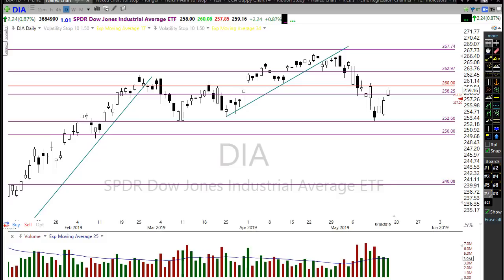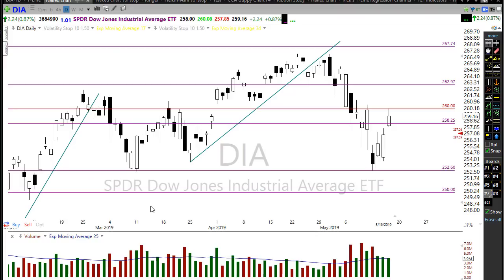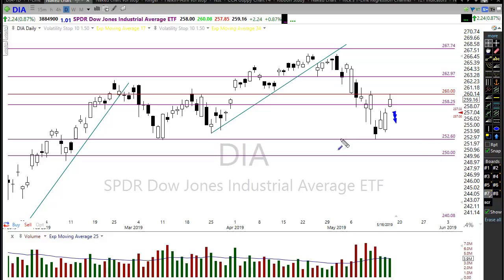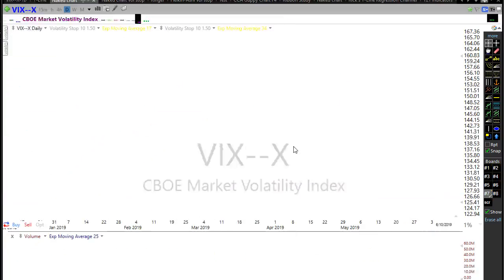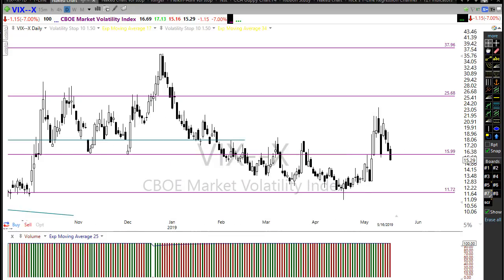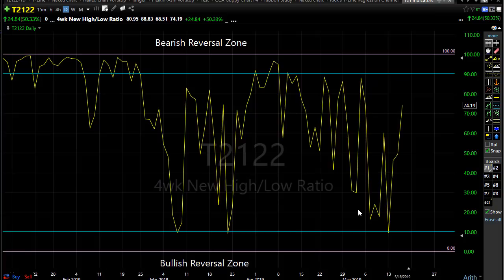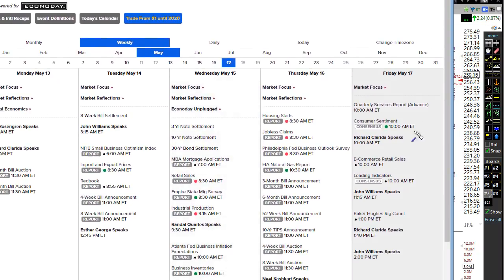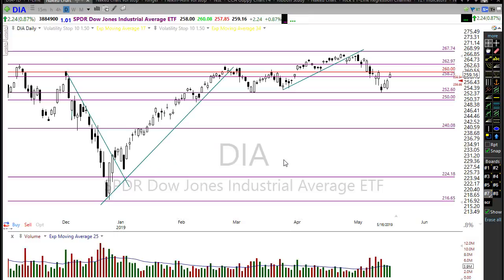Morning Market Prep | Stock & Options Trading